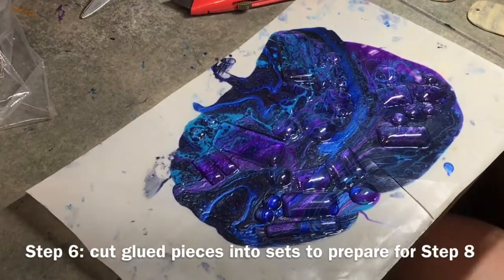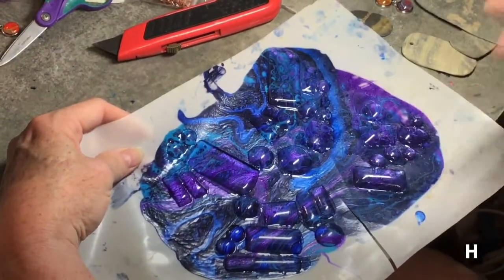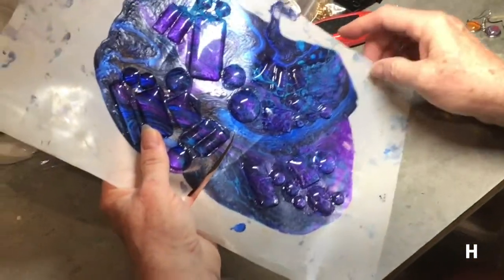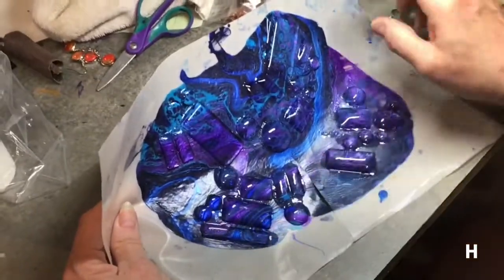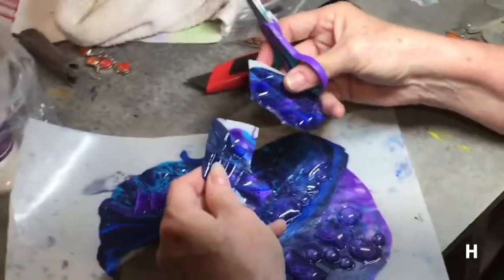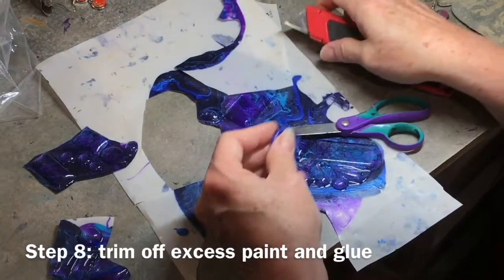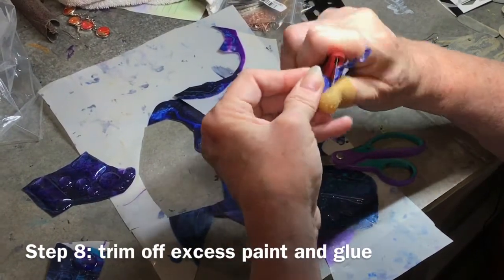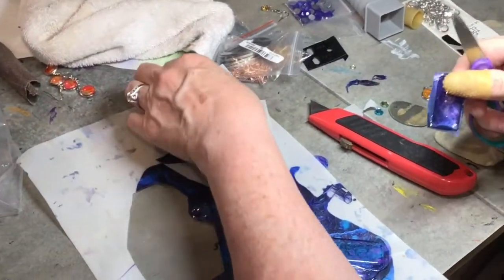Kat's Tees & Jewelry BEHIND THE SCENES Steps 6 & 8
This video demonstrates another one of our steps in making poured acrylic jewelry.

Sometimes Steps 6 and 8 are done together and sometimes they are not. Step 6 takes the dried pours from Step 4, that have had areas identified that we want to preserve under glass in Step 5. Now that all of that is dry (after 3 days-3 weeks or more), it's time to cut apart the sets.

Once the sets have been cut away from each other, we start Step 8 where we trim the excess paint and glue off of each piece. As the pieces are trimmed, we try to keep them in sets, as much as possible. This saves time later when it's time for Steps 9, 11, and 12.

You can browse our finished jewelry where you can shop 24/7 at katsteesandjewelry.com